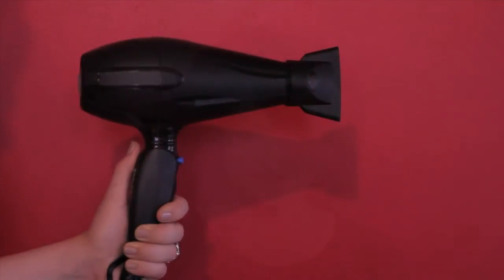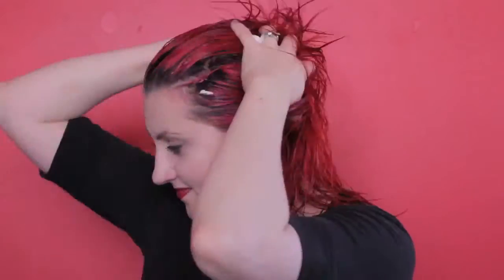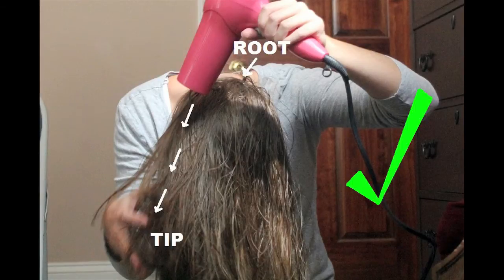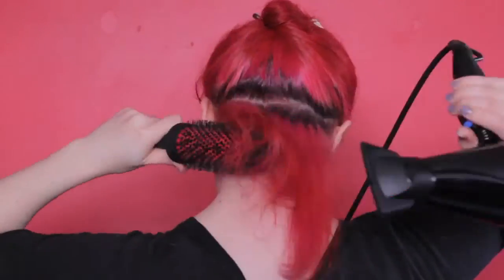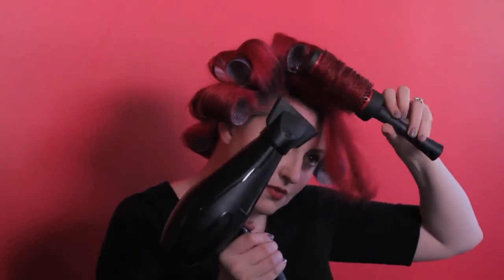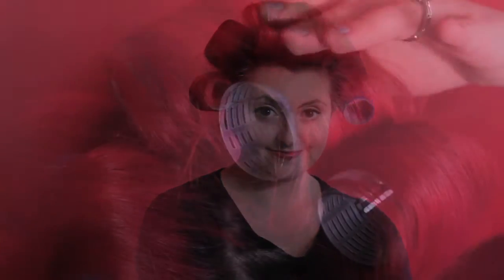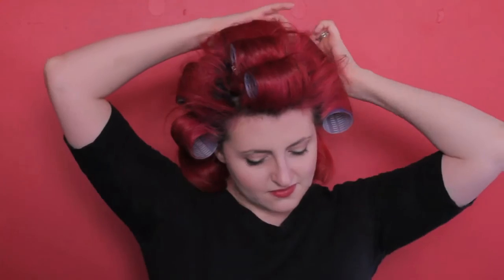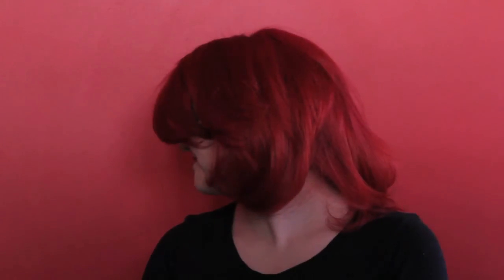How to Blow Dry Hair With Rollers